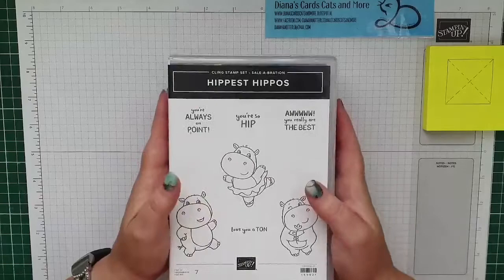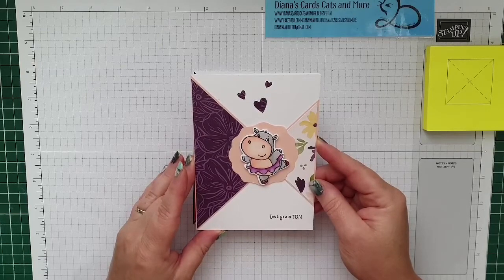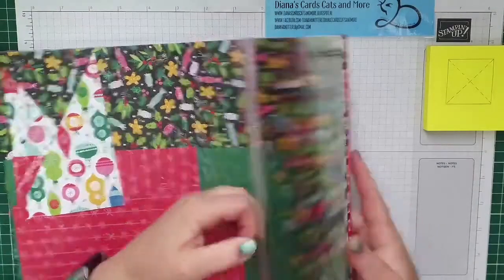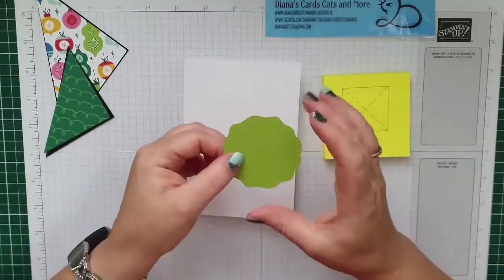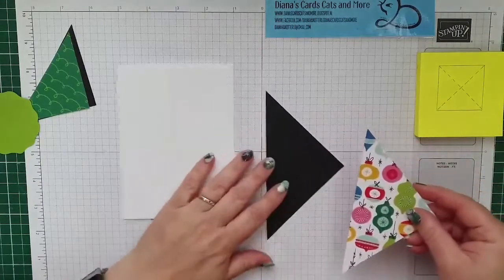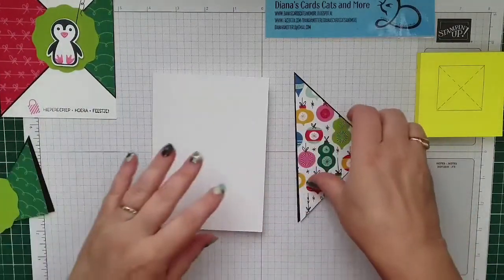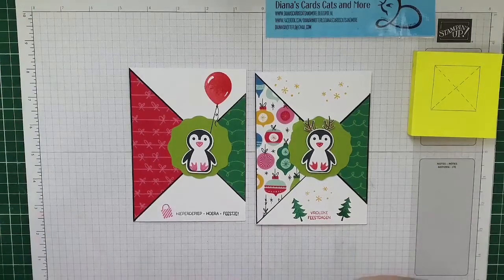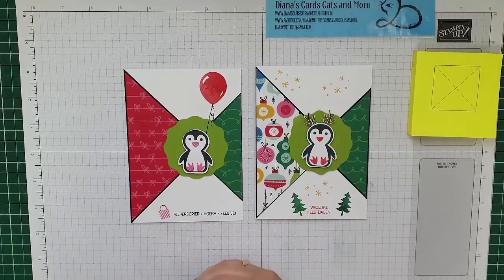DDL 14 7 22 Pinguinpret vs Hippest Hippo's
Tijdens deze DonderdagLive maak ik steeds 1 kaart.

Deze video was oorspronkelijk een Facebook-Live en in de week voorafgaand aan de uitzending kon men kiezen met welke stempelset ik die week een kaart zou gaan maken.

Deze keer kon er gekozen worden tussen de sets Pinguin-pret of Hippest Hippos van Stampin’Up!®

Ik heb deze materialen gebruikt,
als je op de link klikt kom je rechtstreeks in de webshop bij dit producten uit.

* Pinguïnpret stempel
* Pinguin pons
* Decorative Cirkel pons
* Celebrate Everything DSP

Wil je meer weten?

Wil je de mooie Stampin'Up!® producten shoppen?

Vinden jullie de video leuk?

Liefs,
Diana van Otterlo
Diana’s Cats Cards and More